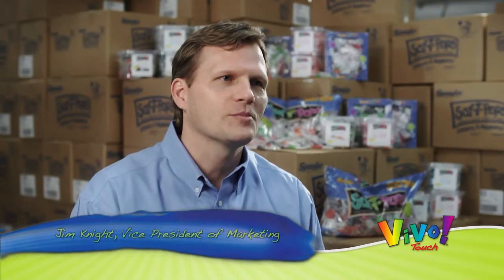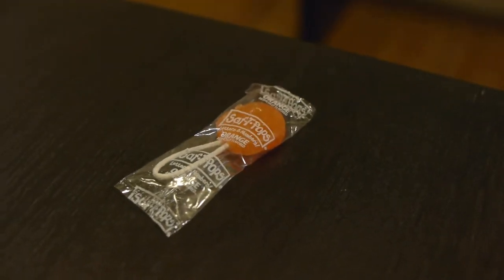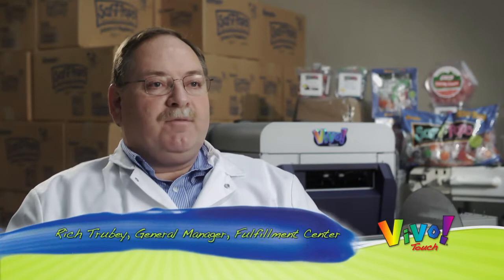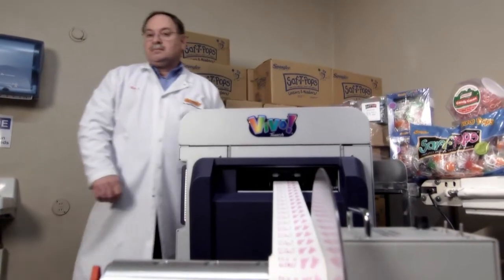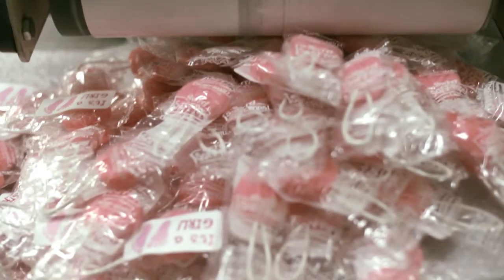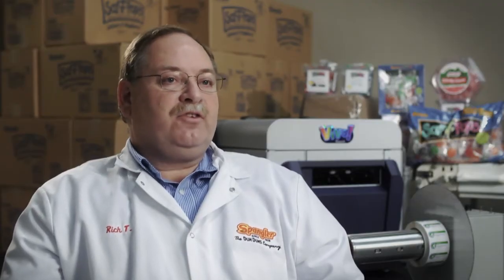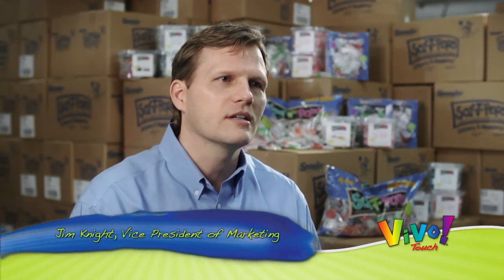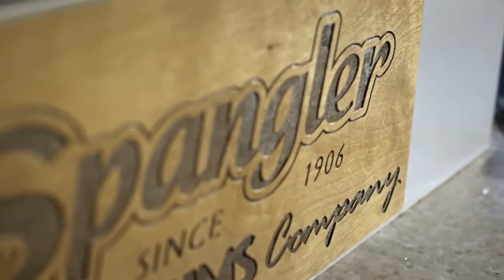Quicklabel - Spangler Candy Testimonial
Shot in Bryon Ohio at the Spangler Candy distribution center.
This mini-doc highlights the Vivo! Touch label printer and how it helps Spangler with its custom saf-t-pop program.

Produced by Axion Media Lab for QuickLabel Systems.

Shot on the Panasonic af100 and edited on Premiere CS5.5